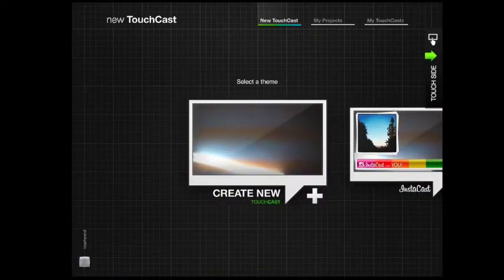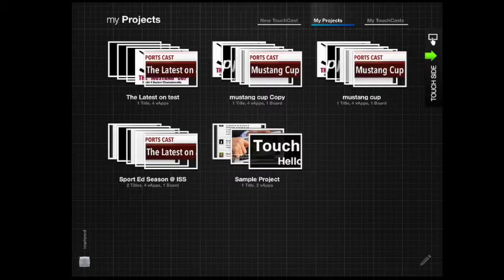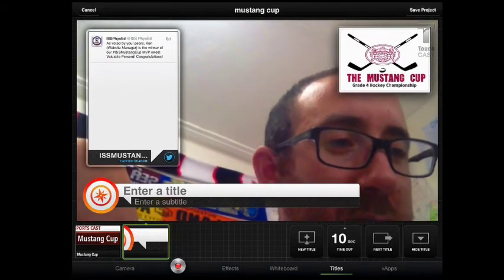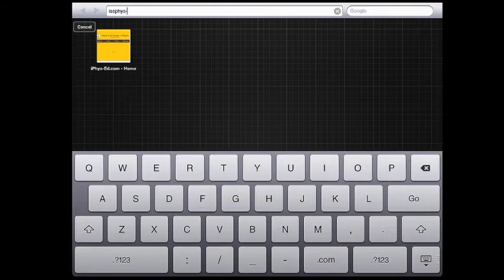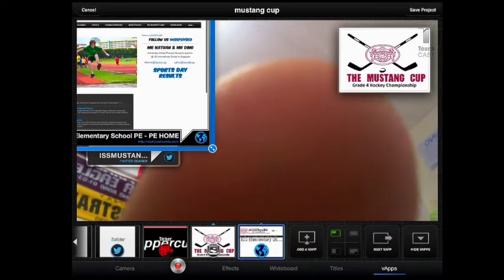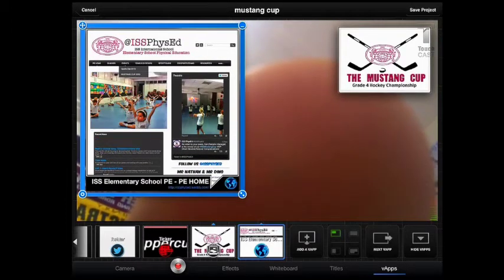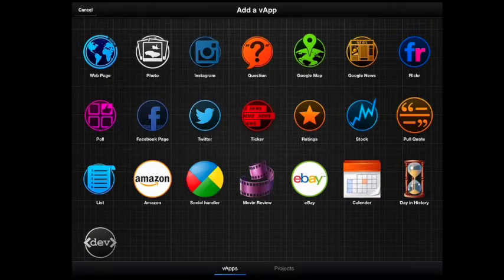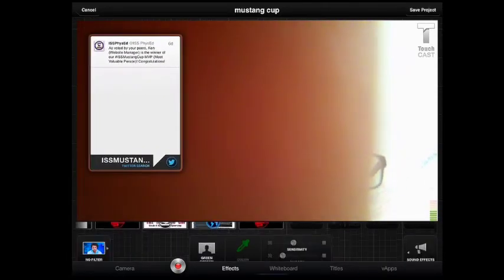Touchcast for SportEd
How my students used Touchcast to record interviews for out SportEd unit.